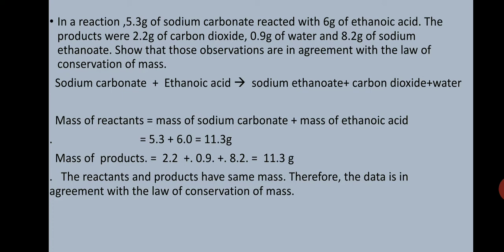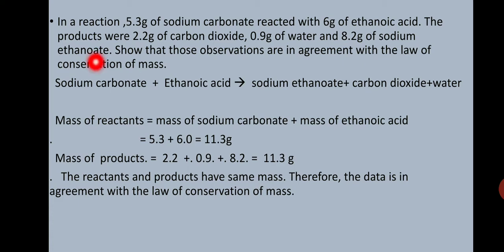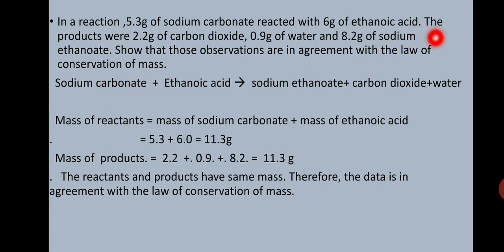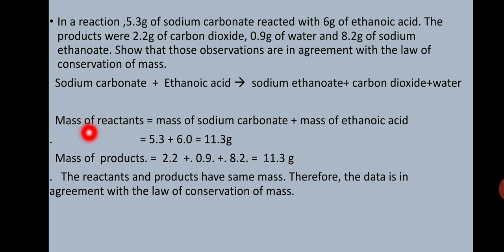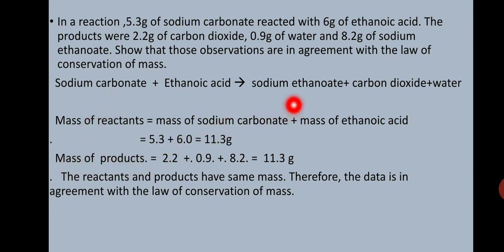IX 28/10 1